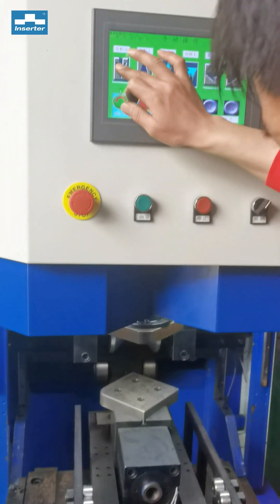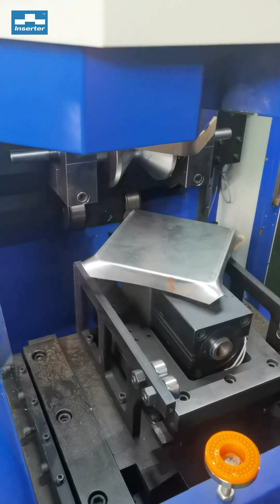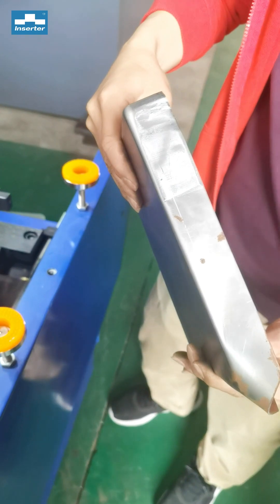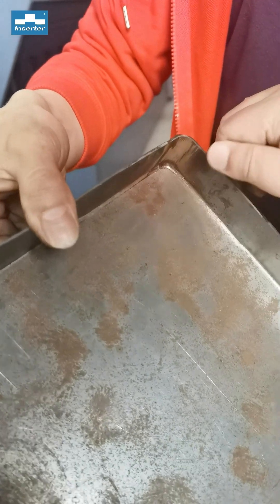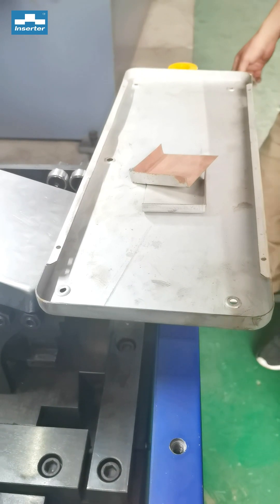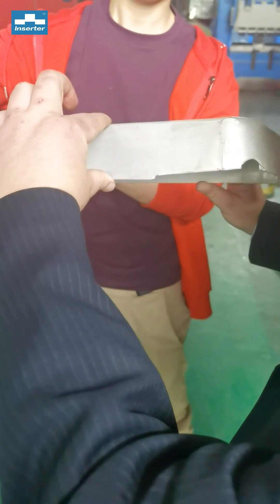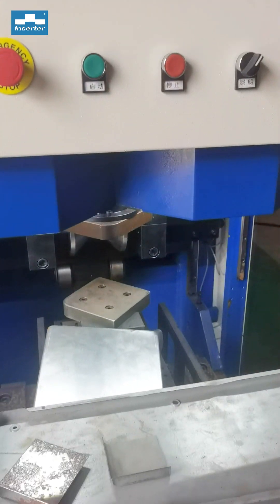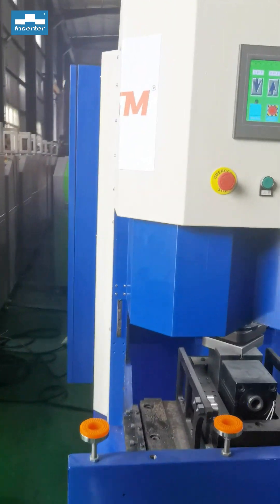Sheet Metal CNC Corner Forming Machine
From YouTube? Mention 'YOUTUBE' in your inquiry on our website to get $500 off!
Each corner can be identify different inner radius according to thickness;
Touch screen + PLC to control tool gap and working process